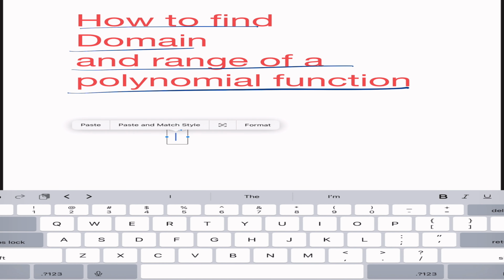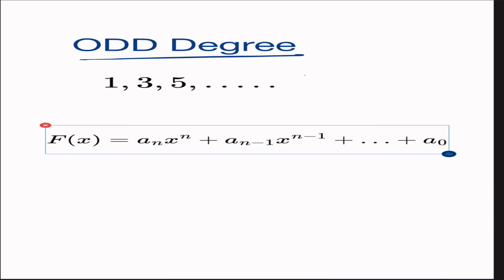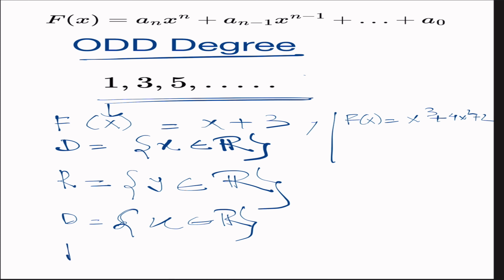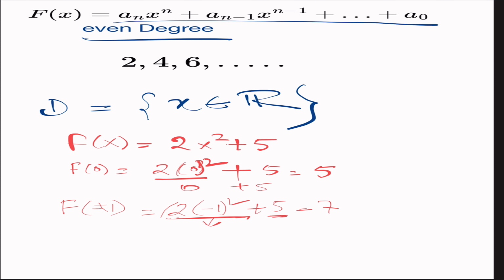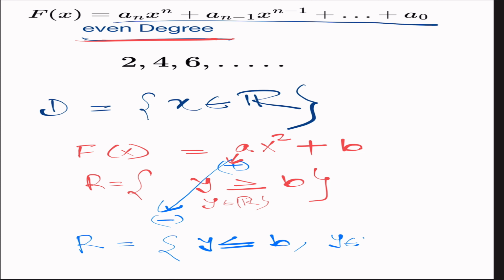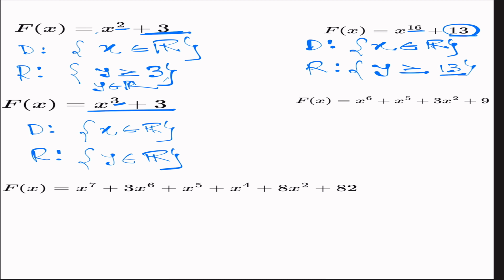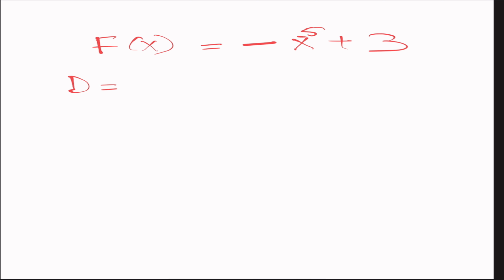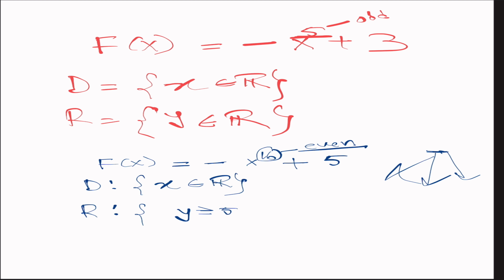Navigating Polynomial Functions: How To Find Domain And Range Of A Polynomial Function?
Embark on a comprehensive exploration of polynomial functions as we unravel the mystery of finding their domain and range in this enlightening video tutorial. Whether you're a student seeking clarity in math class or an enthusiast eager to enhance your mathematical prowess, our step-by-step guide is tailored to make the process of determining the domain and range of polynomial functions clear and accessible.

Our seasoned instructor will walk you through the fundamental concepts, breaking down complex ideas into digestible segments. From understanding the basic structure of polynomial functions to identifying critical factors that influence their domain and range, this tutorial equips you with the knowledge and skills needed to tackle polynomial function challenges with confidence.

We aim to demystify the intricacies of polynomial functions, providing practical examples and real-world applications to reinforce your understanding. Whether you're preparing for an exam or simply passionate about mathematics, this video offers a user-friendly approach to mastering the domain and range of polynomial functions.

Join us on this educational journey, and empower yourself with the tools to navigate and analyze polynomial functions effortlessly. Watch the video now to discover the secrets behind determining the domain and range of polynomial functions, unlocking a deeper understanding of this mathematical concept. Your journey to mathematical proficiency begins here!